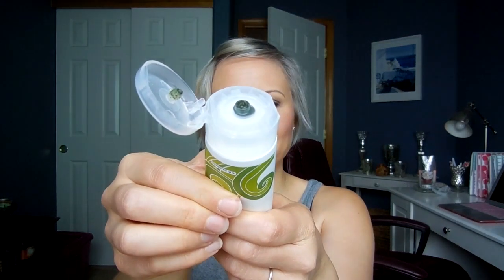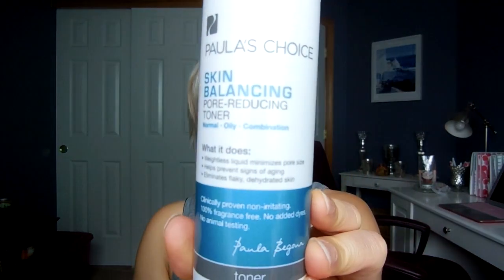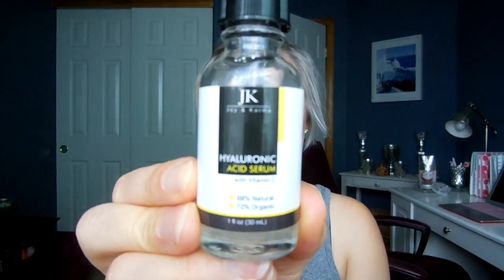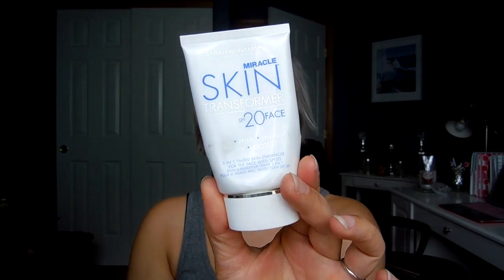Current Morning Skincare Routine!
Thank you for taking the time to watch my current morning skincare routine. I hope this was helpful! I will link it below as soon as its uploaded. Take care!

Products Mentioned:
Paula's Choice Resist Optimal Results Hydrating Cleanser

Acure Skin Brightening Scrub

Paula's Choice Resist SPF 30

Paula's Choice Skin Balancing Toner

Joy and Karma Hyaluronic Acid Serum